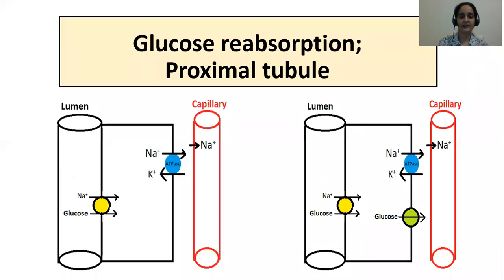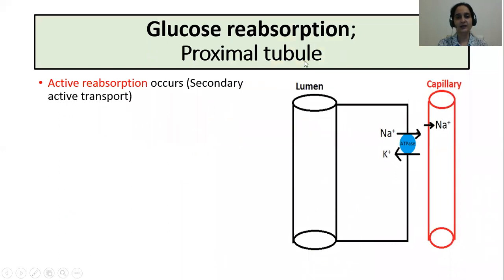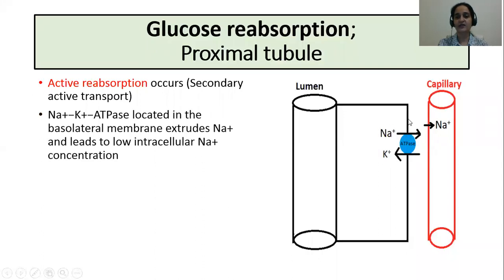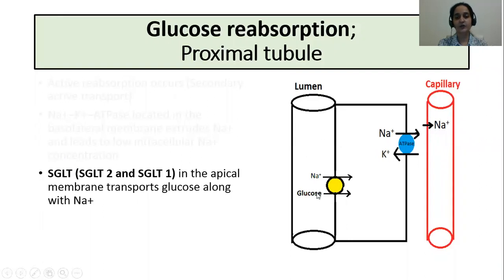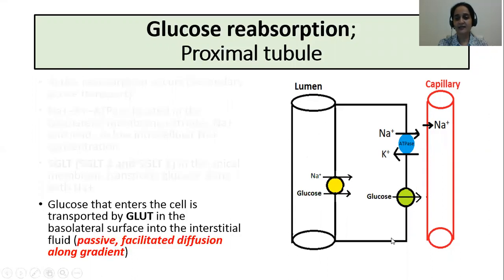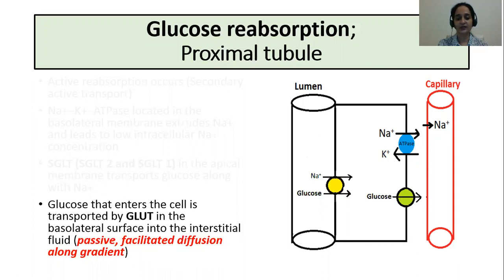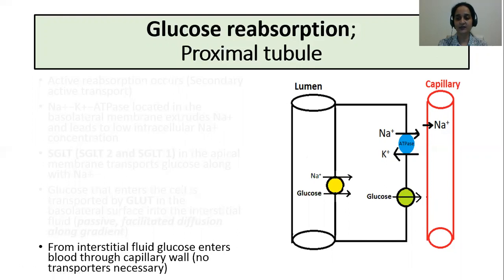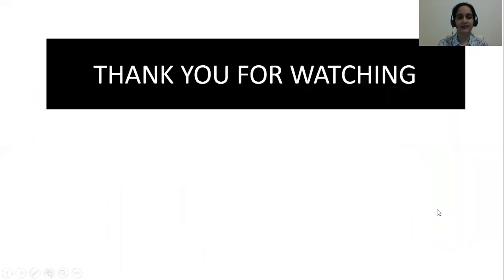Glucose reabsorption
Explains glucose reabsorption in proximal tubule through SGLT and GLUT transporters